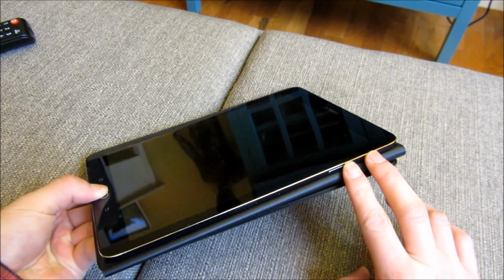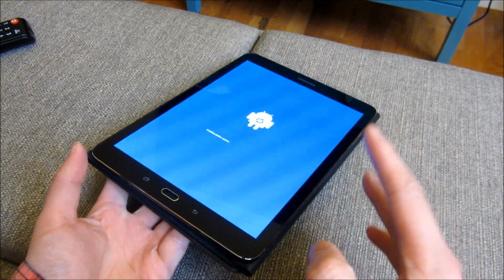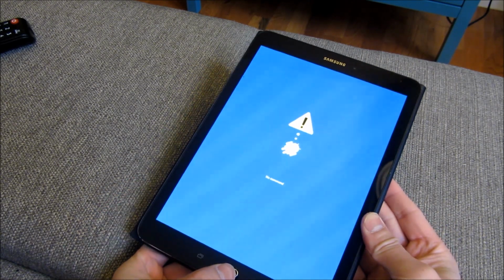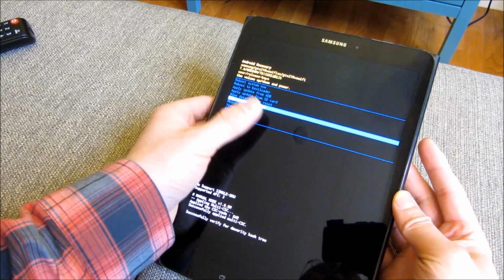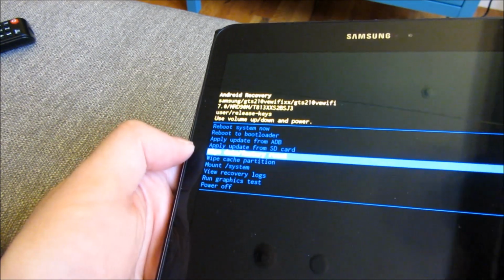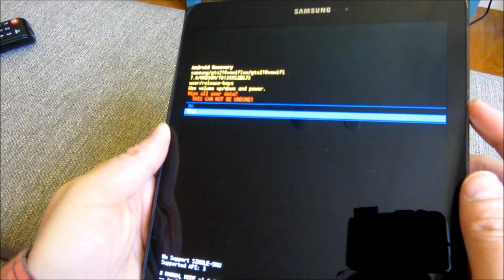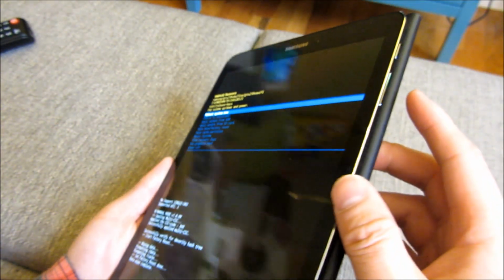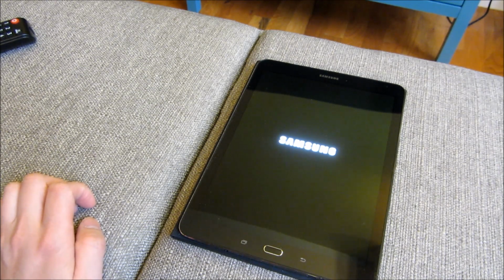Hard Factory Reset for Samung S2 S3 Galaxy Tab Tablet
Amazon Link Samsung S3 Tab
Amazon Link Samsung S2 Tab